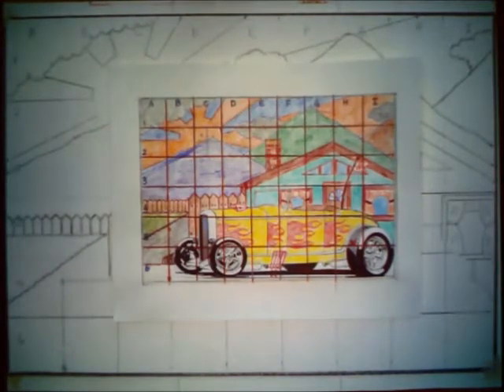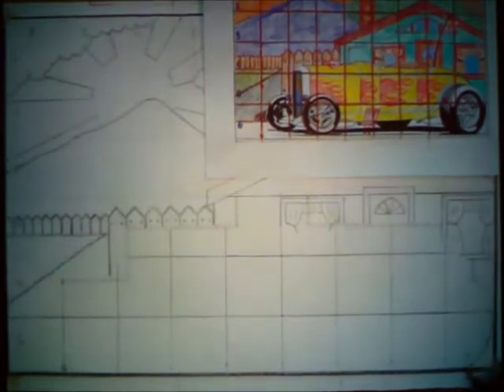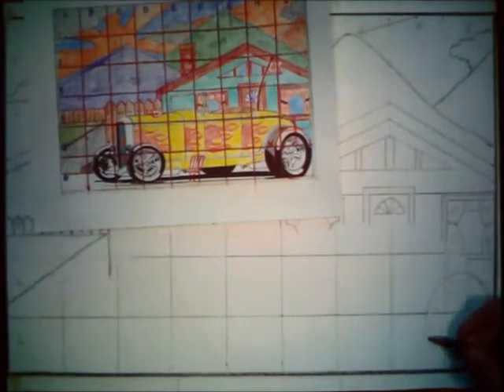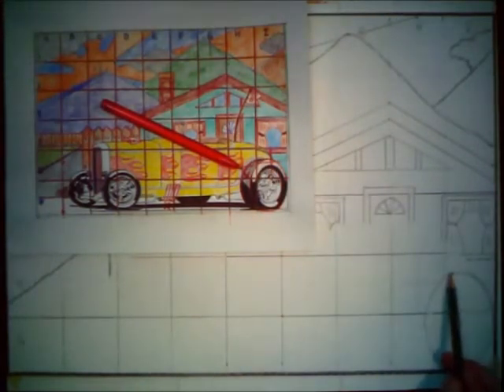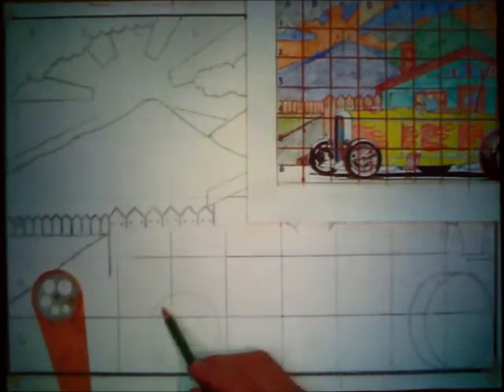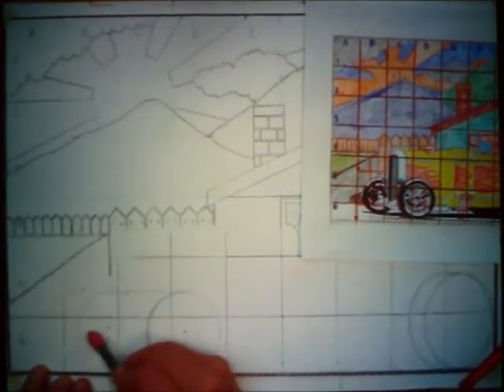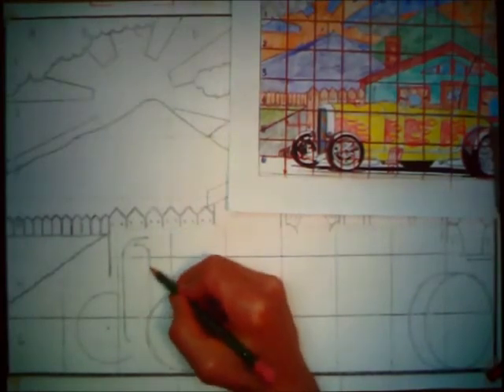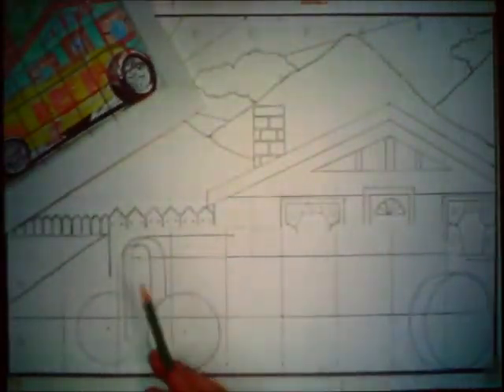8G Draw Proj Part 6